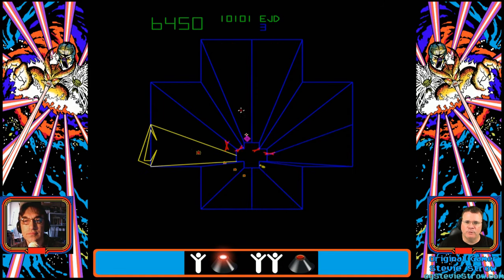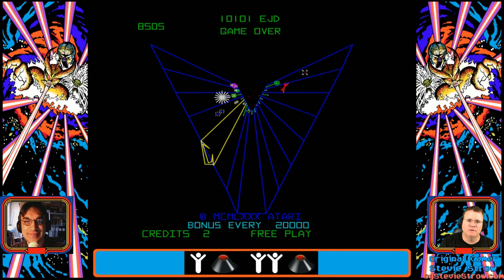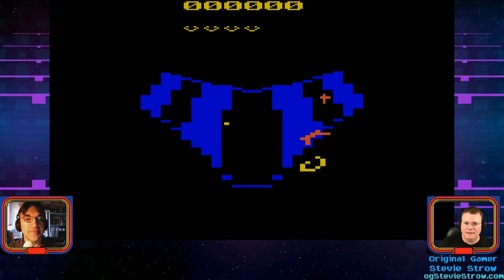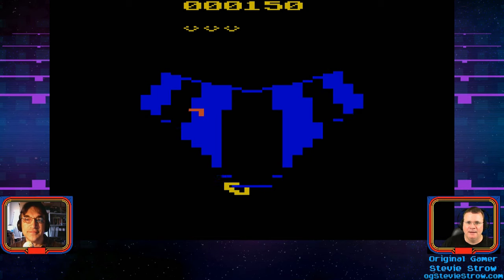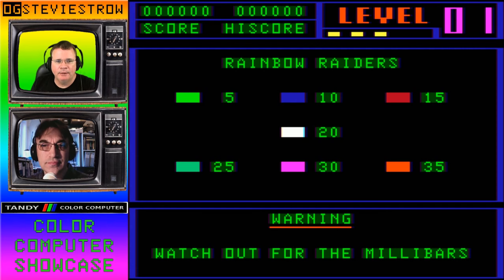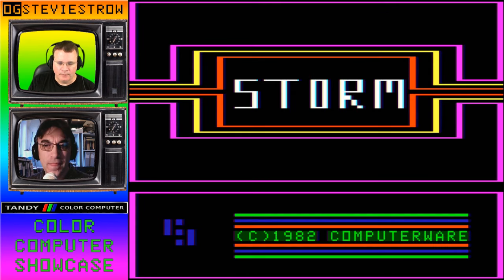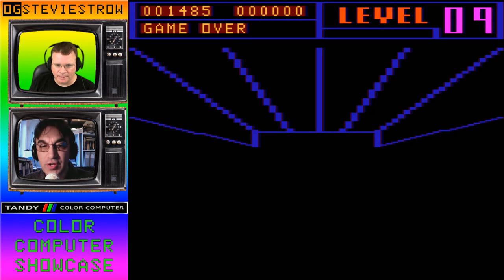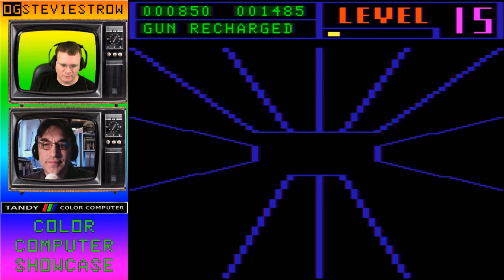Tempest Storm - review of the arcade, console and computer versions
We review the original arcade version of Tempest, along with the Atari 2600 version, and the Tandy Color Computer Clone "Storm".

Along for the ride is Curtis Boyle of the coco games list, check out all 16 levels of Storm on Curtis' site:

Steam: StevieStrow
Xbox Live: ogStevieStrow